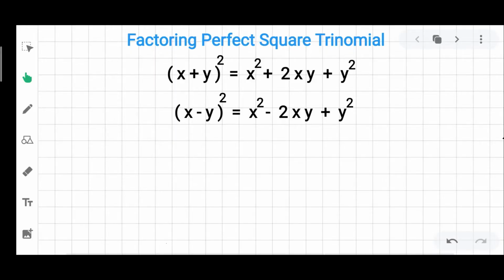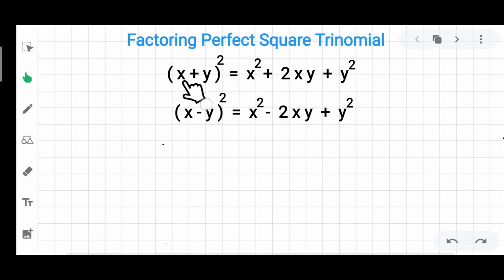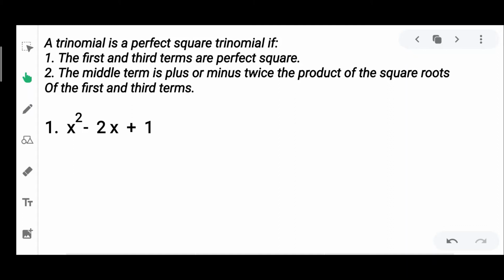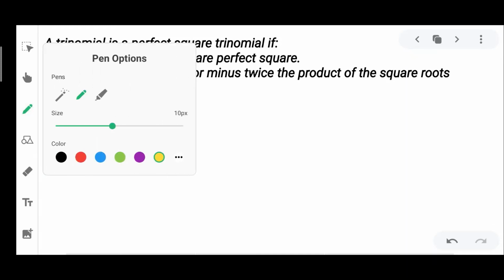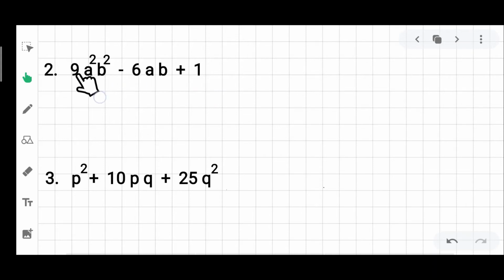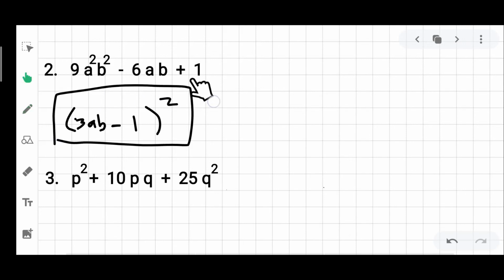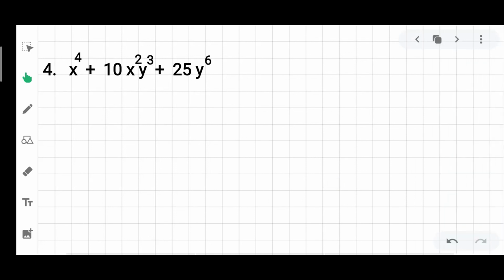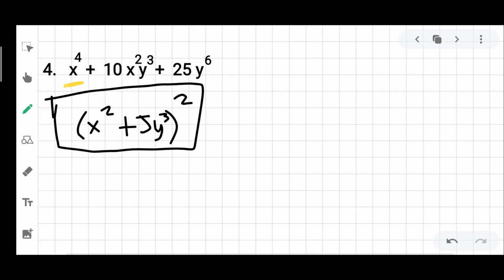FACTORING PERFECT SQUARE TRINOMIAL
Q1 W1 6 PST